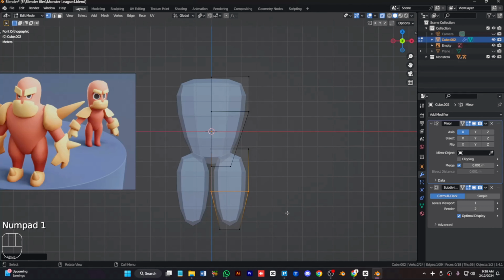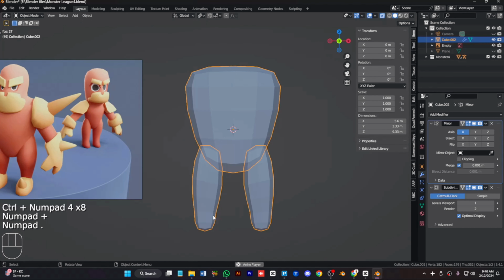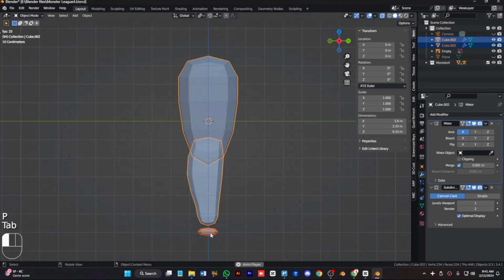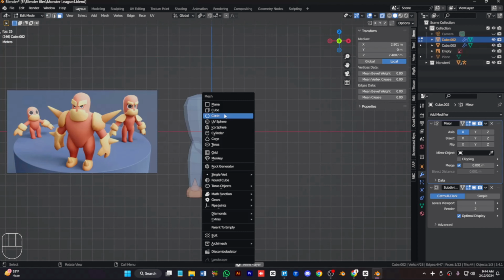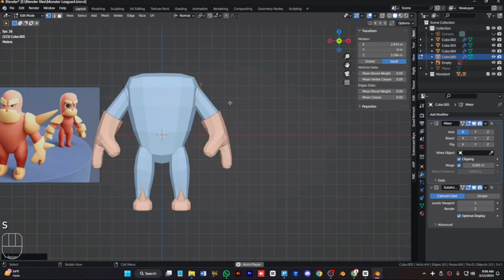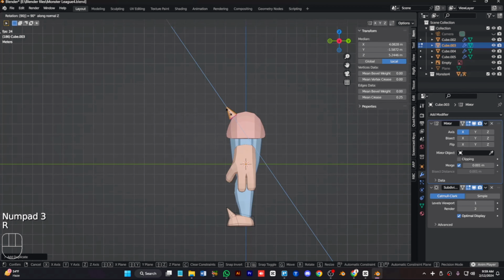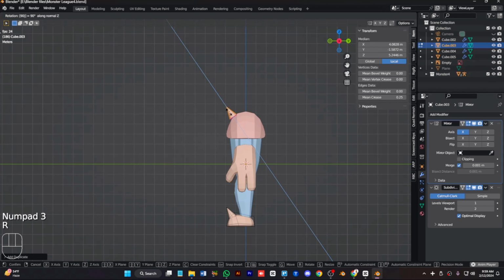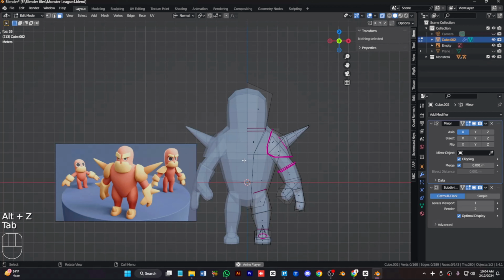Cute Monsters | Rock Monster | Blender3d | PART-12